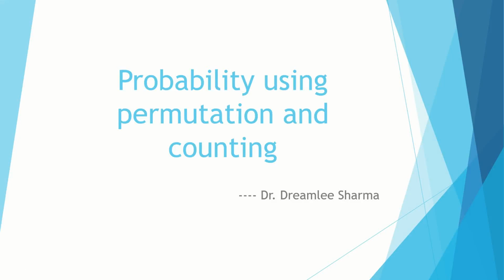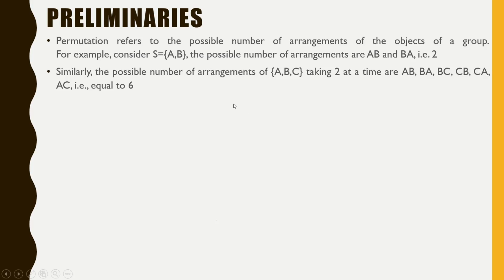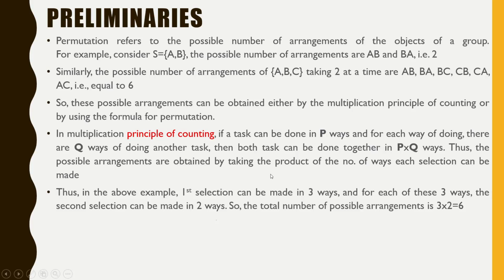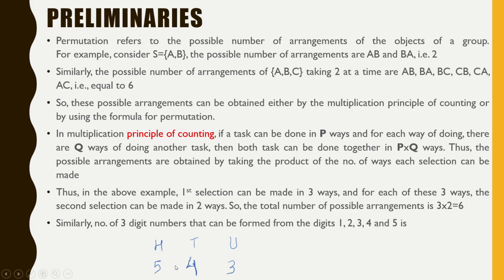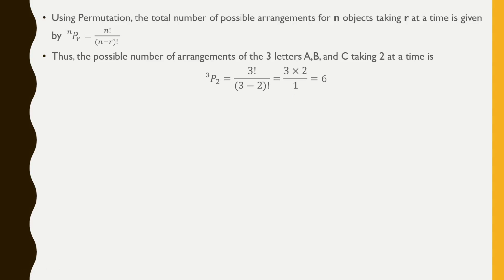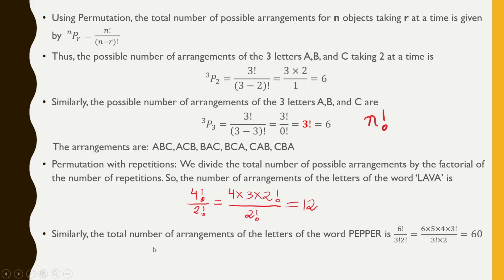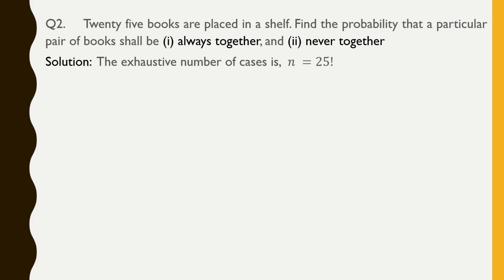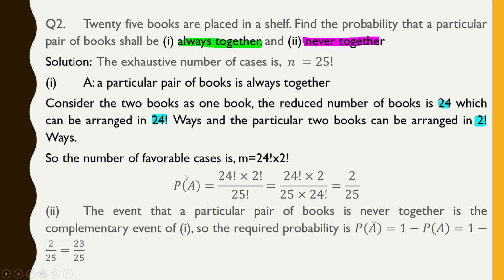Tutorial 5 || Probability using counting principle || Counting, permutation and probability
This video explains probability problems based on counting principle or permutation